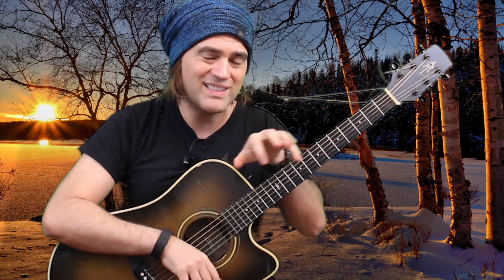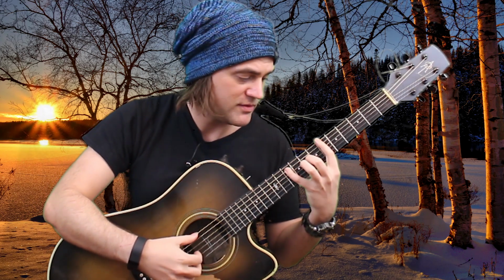How to play Universe on Guitar // EXO // Universe Acoustic Chords